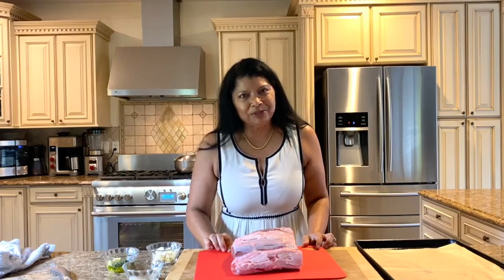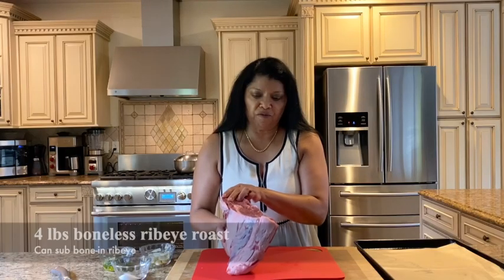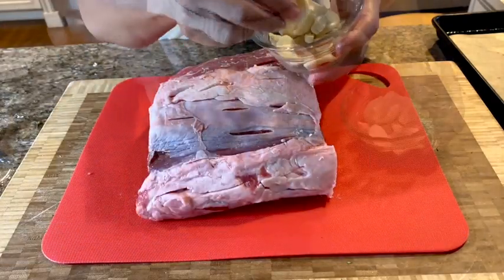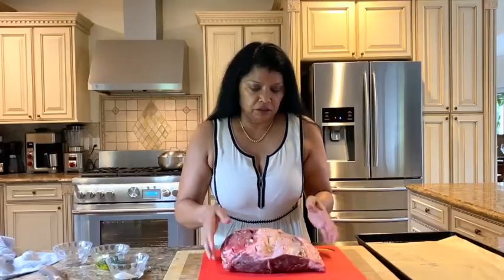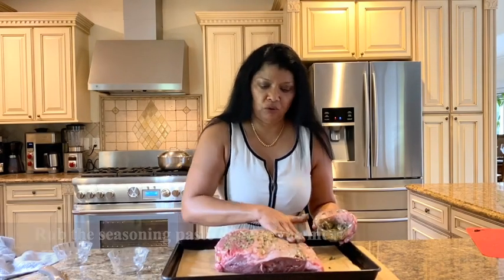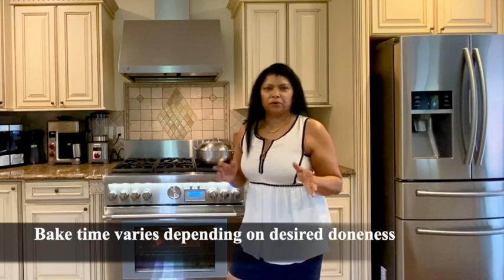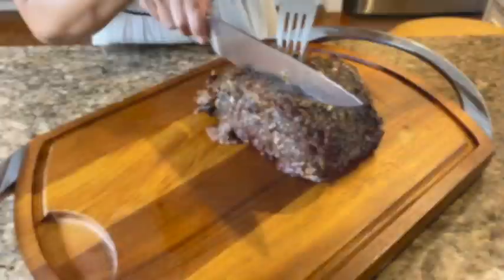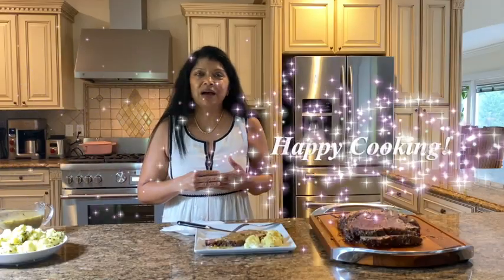Ribeye Roast | Garlic Stuffed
Best Ribeye Roast | Garlic Stuffed
This recipe is a family favorite that is served every year during the holidays. The flavor packed meat is cooked to our likeness and served with onion gravy and cauliflower. Enjoy this recipe. Happy Cooking!